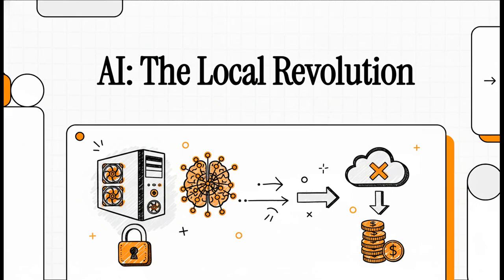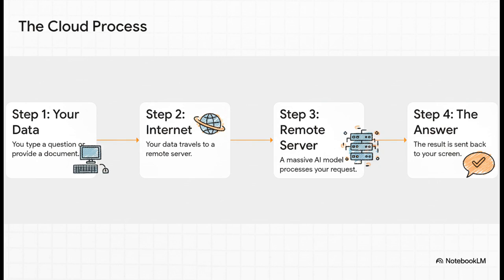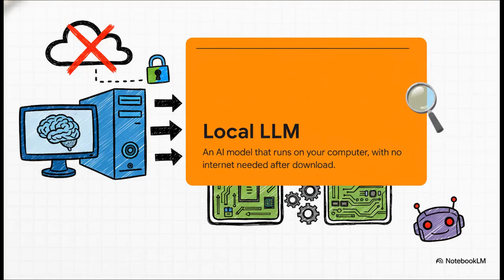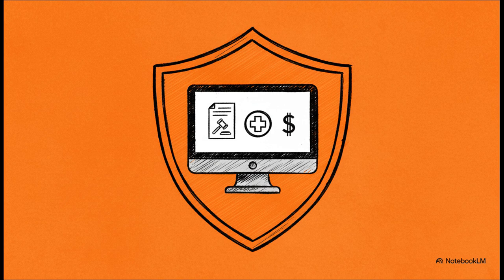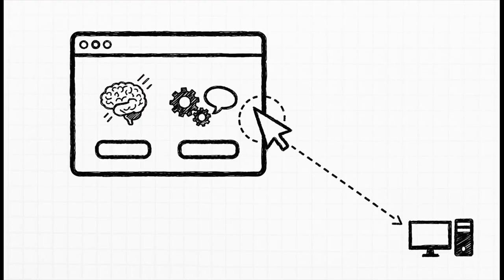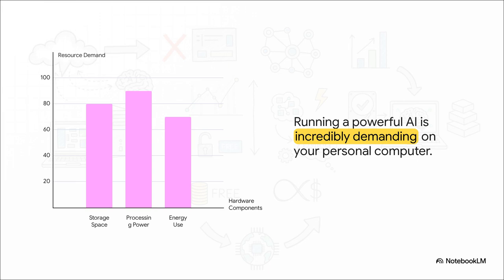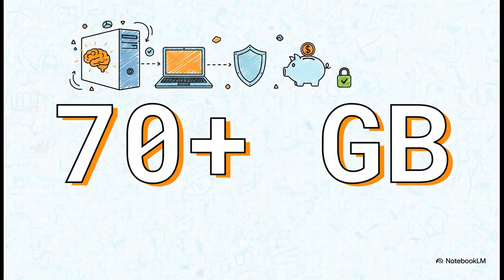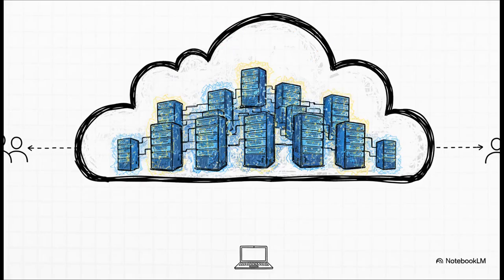AI The Local Revolution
This video explains the growing trend of individuals and professionals choosing to download and run AI models locally on their own computers instead of relying solely on powerful cloud services like ChatGPT. The primary motivations for this shift are compelling practical reasons such as privacy, security, cost, and control, especially for those handling sensitive data. The text introduces Ollama as an accessible tool that simplifies running open-source models offline, effectively giving users a private, mini-version of a Large Language Model. While local AI offers independence and avoids continuous usage fees, the source acknowledges the necessary trade-offs, emphasizing hardware limitations and storage requirements, concluding that a hybrid strategy blending local security with cloud scalability often provides the best balance for professional use.